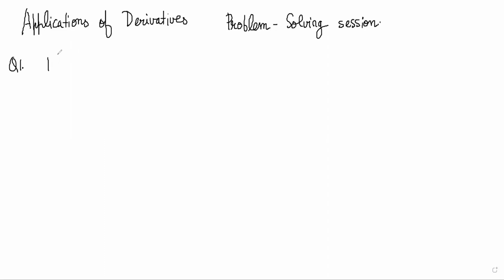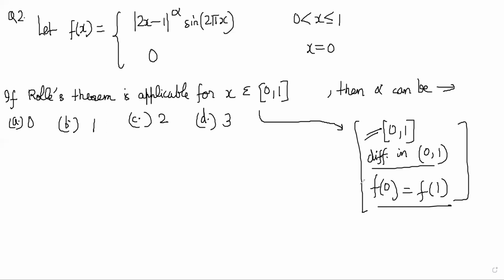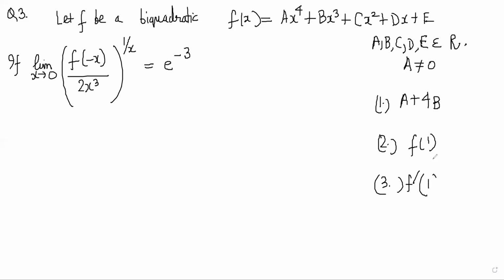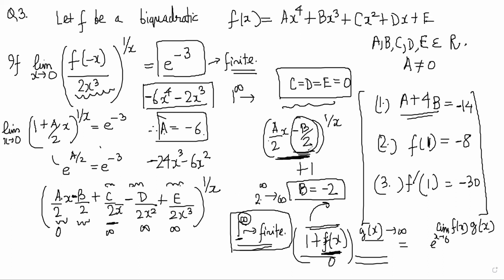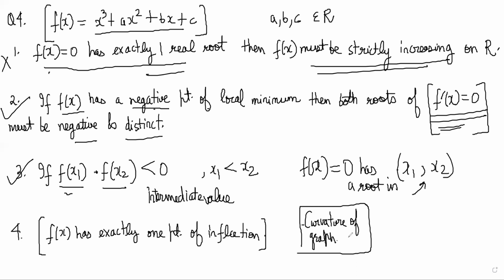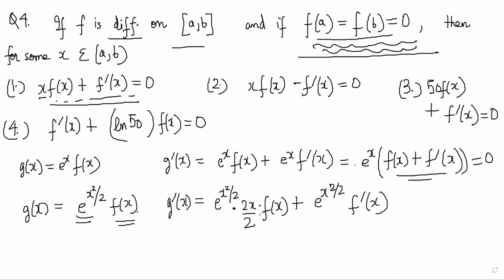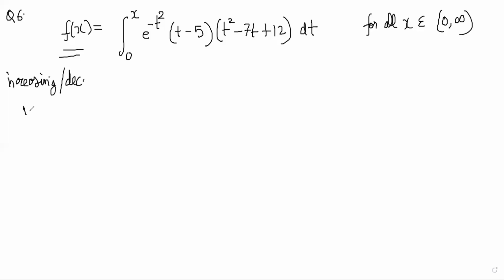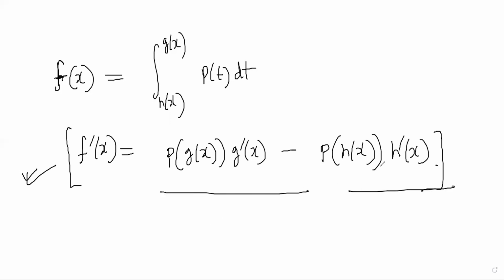Applications of Derivatives - Problem Solving Session